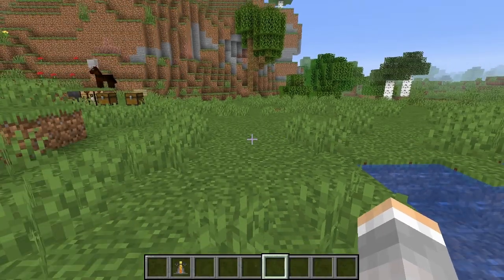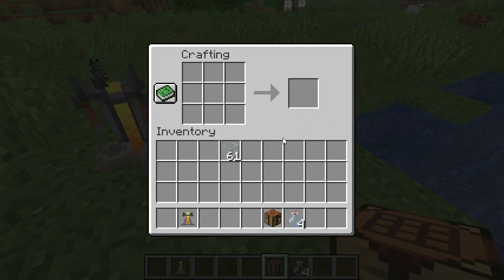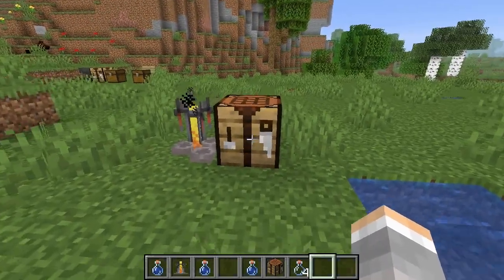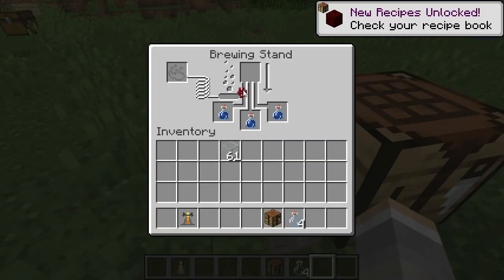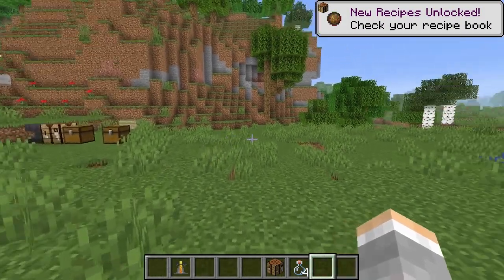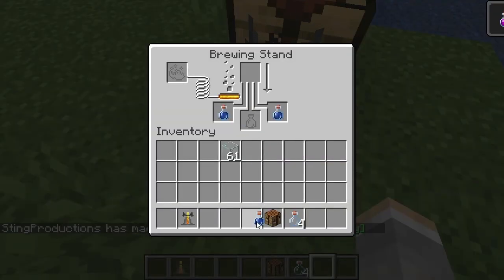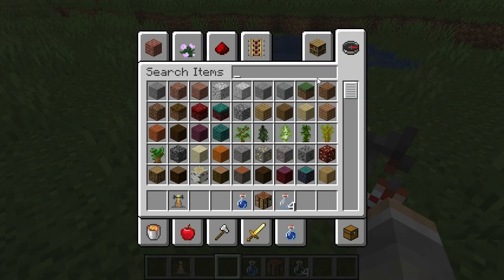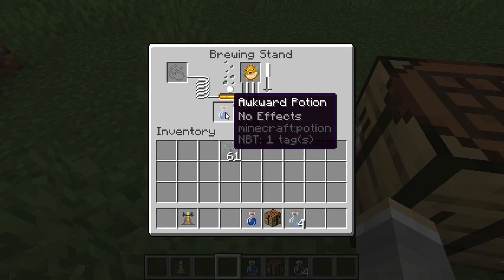How to Make an Awkward Potion in Minecraft! 1.16.5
Learn how to make an awkward potion in Minecraft!

Thanks!